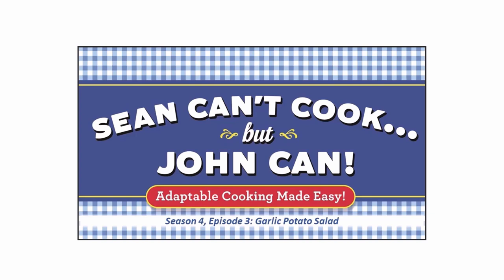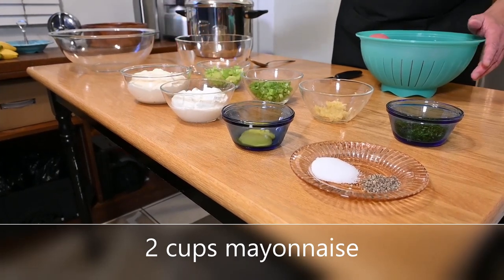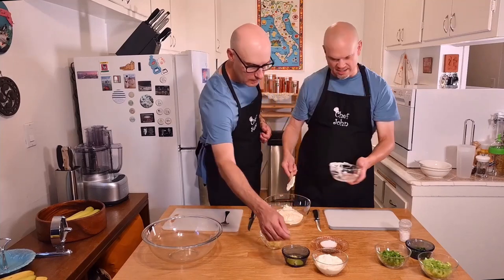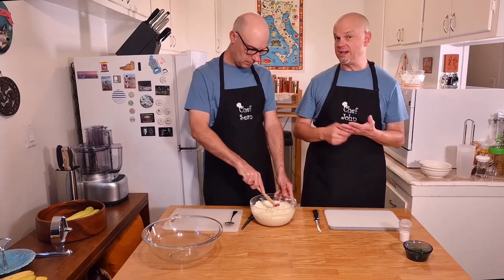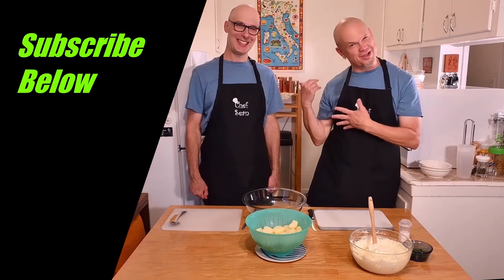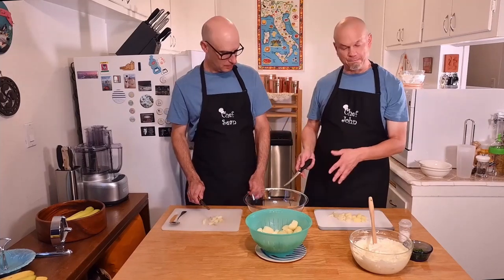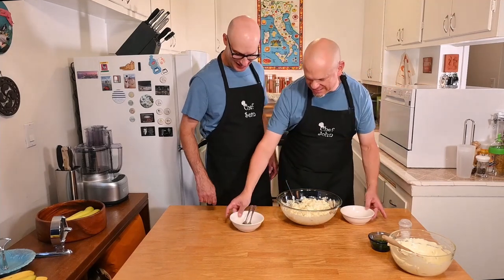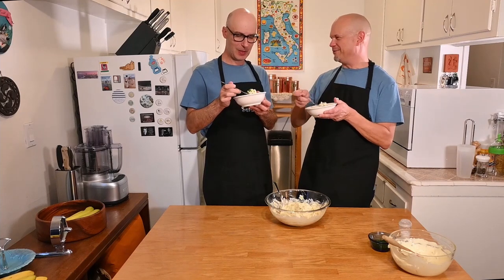Sean Can't Cook...but John Can! Season 4, episode 3: Garlic Potato Salad.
Potato salad is an American staple, as well as something that can be found in most Tapas restaurants. Today we’re making GARLIC potato salad, but as our mantra states, you can ADAPT this to use as little or as much garlic as you like (or none at all if you wish…it’s still good potato salad). Scallions, celery, mustard and sour cream elevate this potato salad to a new level that I hope you like as much as we do!

My name is John and I have been cooking for over 40 years. I learned a lot watching my mother cook when I was a child. She was a good cook, but an EXCELLENT baker, so you’ll probably be seeing a lot of sweets here. I will do my best to mix it up!

Sean is not a cook and there’s nothing wrong with that! He’s been busy with many other things over the years, but recently has said to me that he would like to learn how to cook some basic dishes. That gave me the idea to create a YouTube cooking show!

My goal with Sean Can’t Cook…but John Can! is not only to teach Sean how to cook, but to show others who don’t know how to cook some basic techniques, tips and recipes to make you feel more comfortable in the kitchen. Nothing too fussy (yet!), my aim is to help you prepare dishes from fresh ingredients that won’t take all day to make. Since Sean and I are also both actors, I hope you find our antics in the kitchen entertaining as well.

Happy cooking!